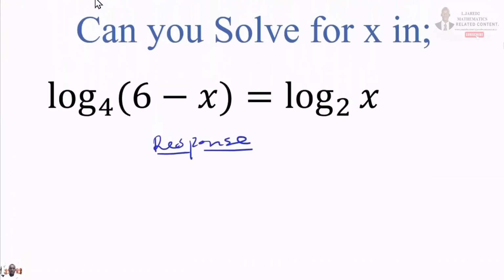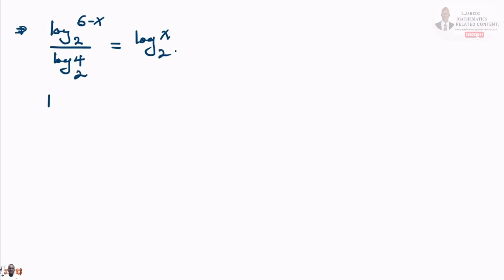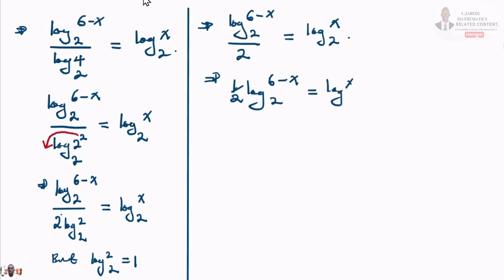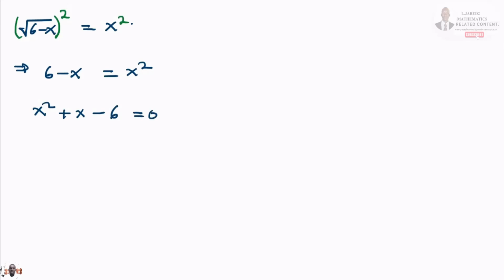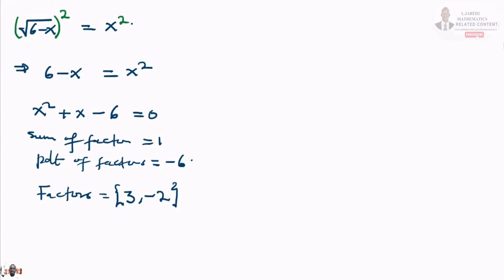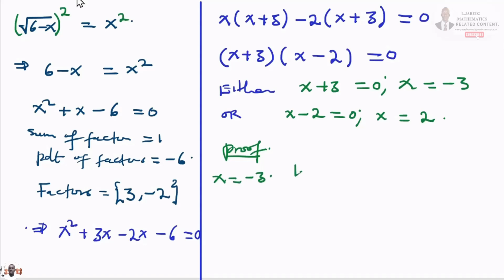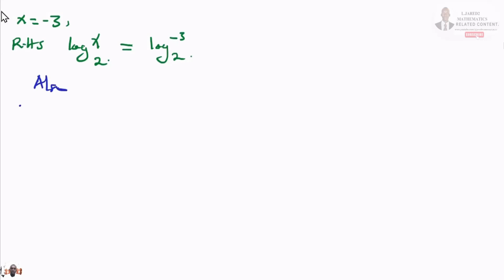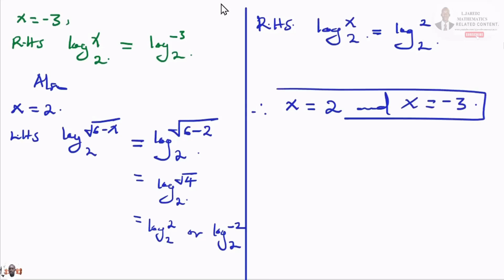Harvard Entrance Challenge 🔥 | Solving Logarithmic Equations with Different Bases Made Easy!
💡 HARVARD UNIVERSITY ENTRANCE CHALLENGE ON LOGARITHMS!
In this video, we take on a real-style Harvard Entrance Math Challenge — focused on Solving Logarithmic Equations with Different Bases!

If you’ve ever struggled with logs, this lesson will make everything clear, fast, and fun!
We’ll go step-by-step through tricky equations and reveal how to handle logarithms with different bases confidently — just like a Harvard candidate!

🎯 What You’ll Learn in This Video:
✅ How to solve logarithmic equations with different bases
✅ The change of base formula simplified for students
✅ Smart algebra tricks used in entrance exams
✅ How to recognize patterns and solve faster
✅ Real examples inspired by Harvard Math entrance questions

Let’s make math simple, sharp, and Harvard-level smart!